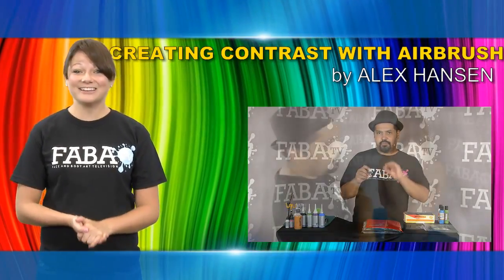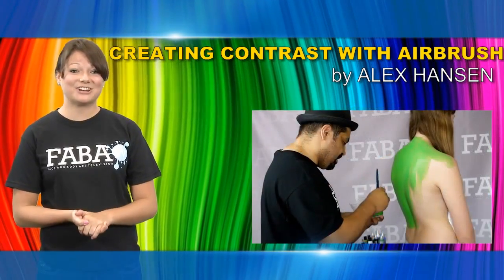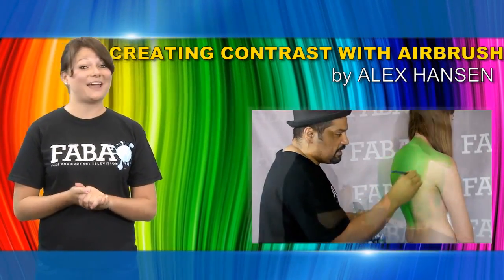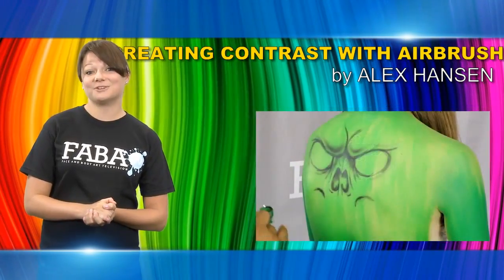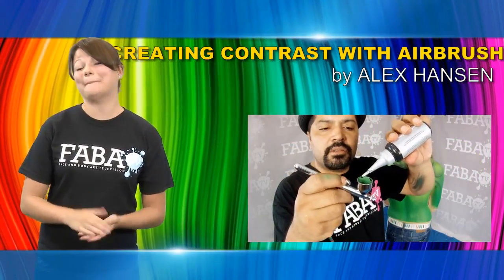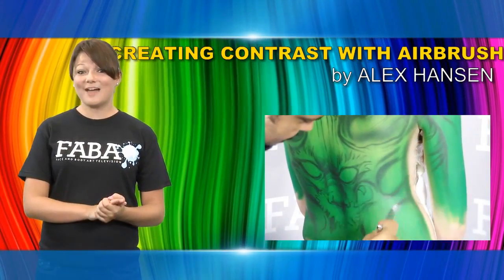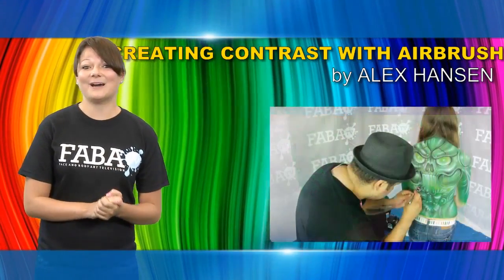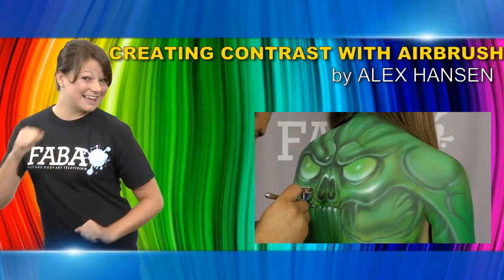Creating Contrast with Airbrush by Alex Hansen on FabaTV.com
- Airbrush Tutorial by Alex Hansen

Don't forget to check out Silly Farm Supplies for quality face and body art supplies!